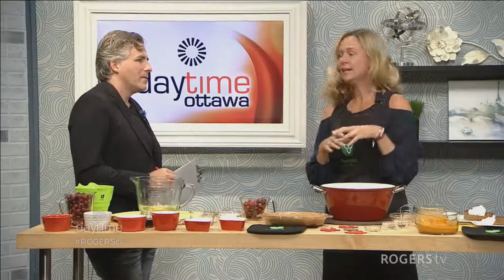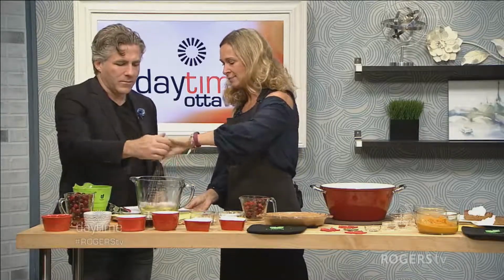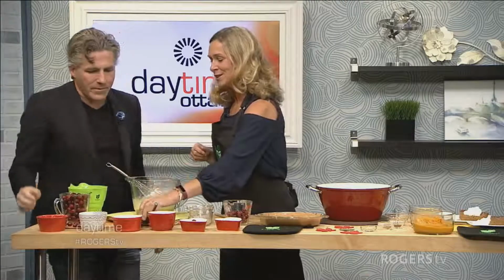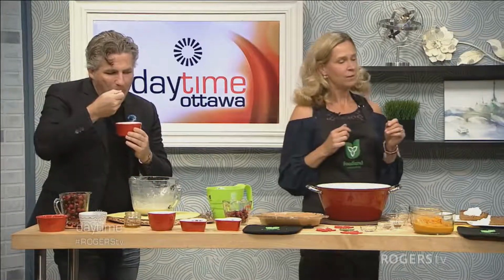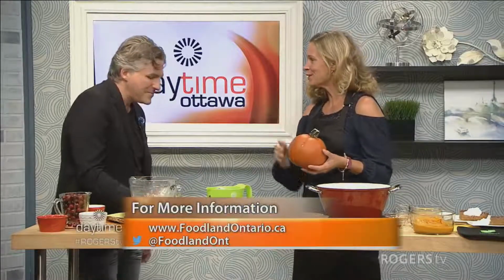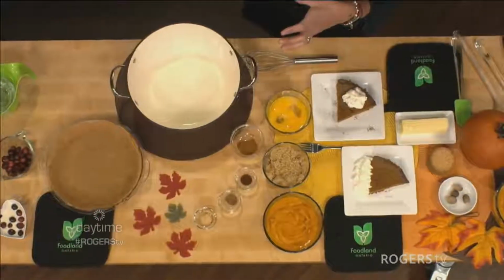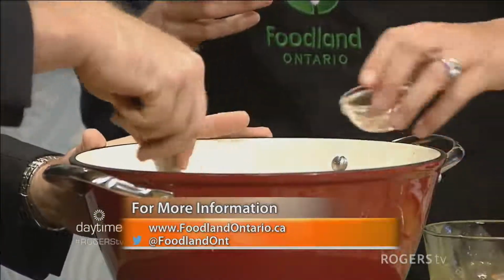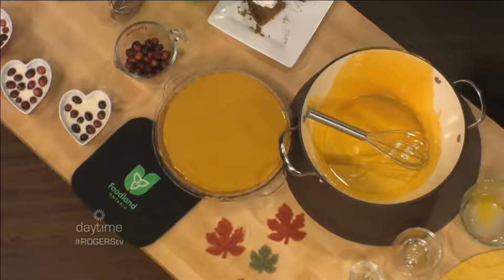Thanksgiving desserts that will please everyone!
Julie Findlay, Ottawa's Mom in the Know, prepares some fantastic Foodland Ontario deserts for Thanksgiving including Cranberry Clafouti-Club Hoody & Pumpkin Pie with cookie crumb crust!